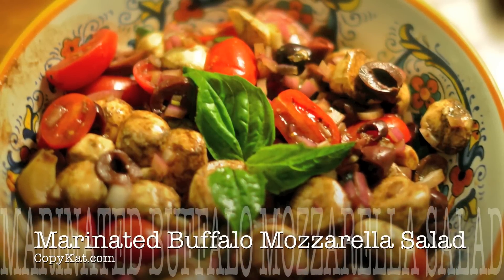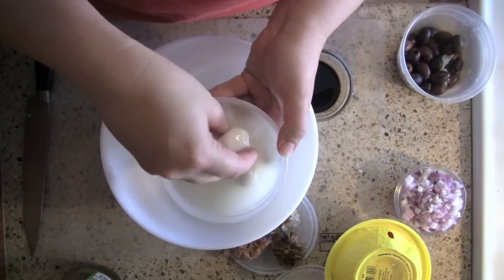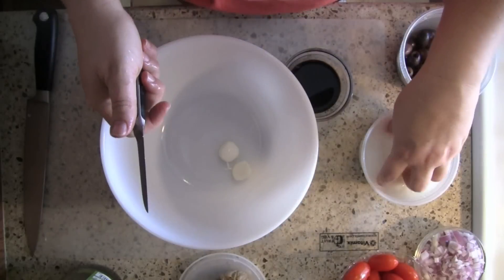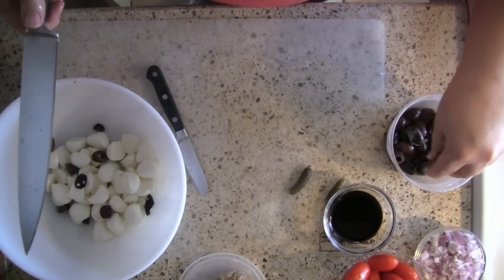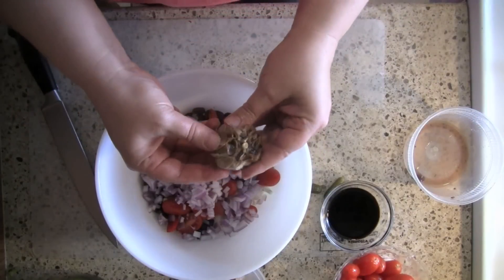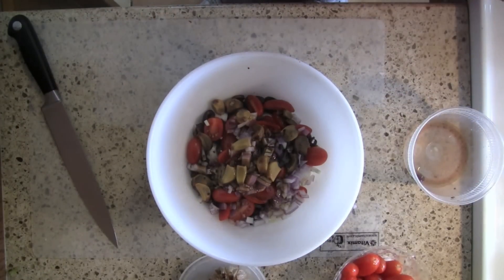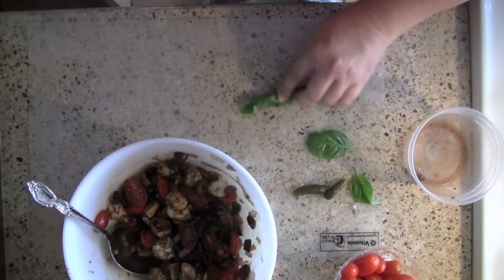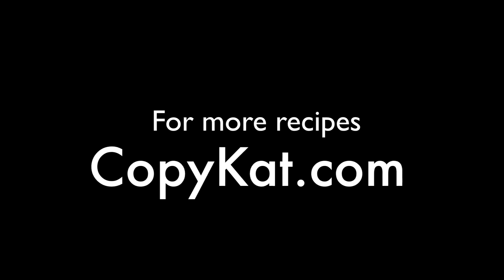Marinated Buffalo Mozzarella Salad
Marinated Buffalo Mozzarella Salad is an easy appetizer to make. Baby buffalo mozzarella, tomatoes, kalamata olives and more make up this tasty appetizer that is perfect when you have guests over.